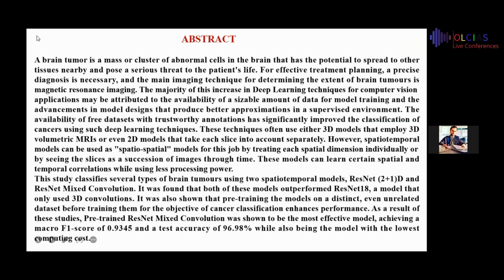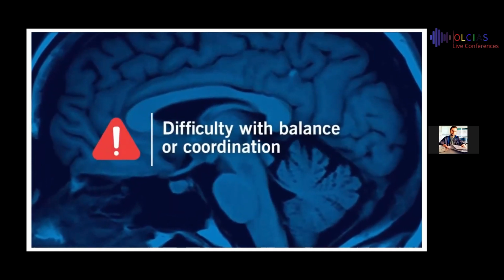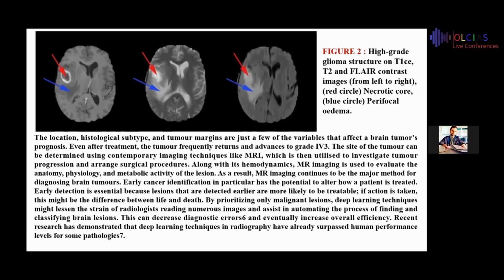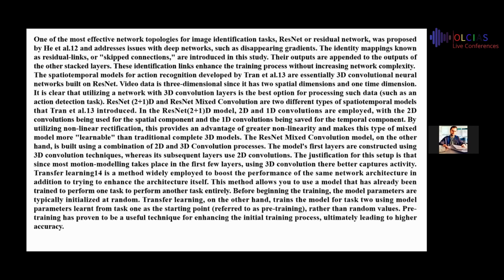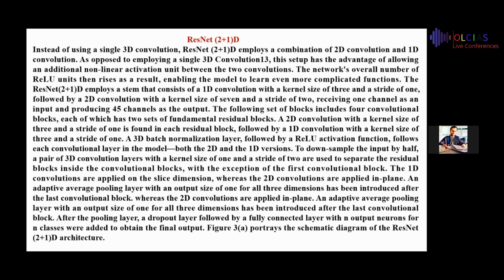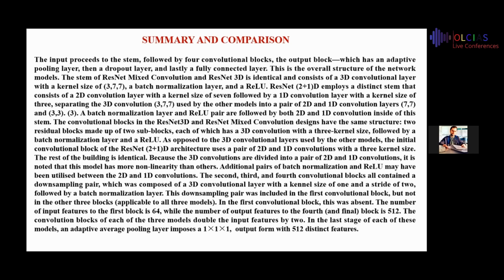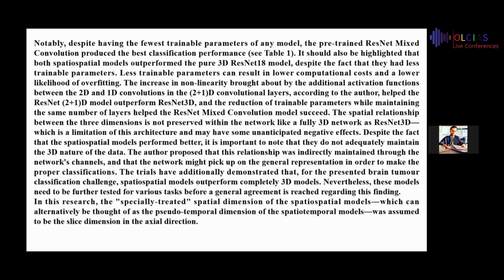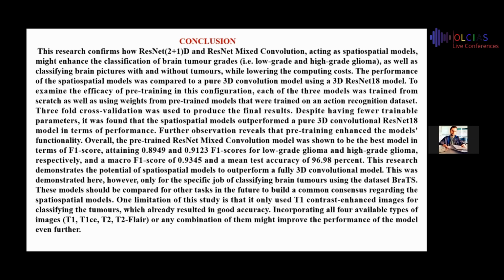Talk title: Deep Spatio-Spatial models for Classifying Brain Tumors in MR Imagesby Dr. Tshetiz Dahal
Talk title: Deep Spatio-Spatial models for Classifying Brain Tumors in MR Images
by Dr. Tshetiz Dahal, Lugansk State Medical University, Ukraine

OLCIAS Live Conferences organise international conferences and Exhibitions. BRAIN+MIND+MACHINE is the annual theme for the scheduled conferences.

Free Registration for Early Bird Participants limited to 25 Speakers and 75 Attendees in every scientific events.

OLCIAS Upcoming LIVE Conferences scheduled for the year 2022-23:
Brain Health _May 07 2022
Brain and Artificial Intelligence _May 14 2022
Memory Disorders and Conditions _  June 04 2022
Brain: Latest Discoveries and Inventions _June 18 2022
Parkinson's Disease _July 02 2022
Central Nervous System _July 16 2022
Neurosurgery _July 30 2022
Untapped Brain _August 06 2022
Psychology and Human Behaviour _August 20 2022
Brains, Minds and Machines _September 03 2022
Brain Injury _September 17 2022
Degenerative Nerve Diseases _October 01 2022
Brain Stimulation _October 15 2022
Brain and Cognitive Sciences _November 05_2022
Neuroscience _November 19 2022
Brain Disorders  _December 03 2022
Brain Cancer _January 04 2023
Neurology and Neurological Disorders _January 14 2023
Stress, Anxiety and Depression _February 04 2023
Psychiatry and Mental Disorders _February 18 2023
Alzheimer's Disease _April 29 2022

Many conferences and other scientific events will keep updating on the conference home page. Every conference organised by OLCIAS is an annual event.

OLCIAS will soon connect every major healthcare and reputed doctors, researchers and entities throughout the world for efficient knowledge sharing and collaborations.

Follow Live Conferences!

Subscribe to our channel for videos on Brain, Brain Disorders, Psychology, Mind and Machine related technology, discoveries and and inventions — plus science, business, global issues, and more. to get our entire collection of Live Conferences, workshops, symposium, free scientific journals and more.